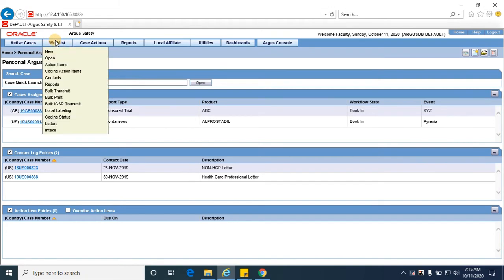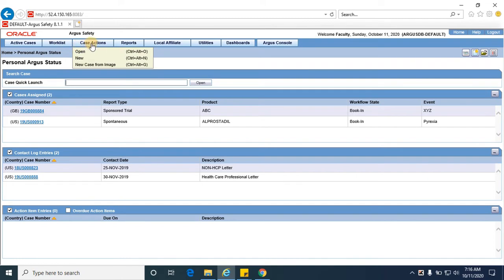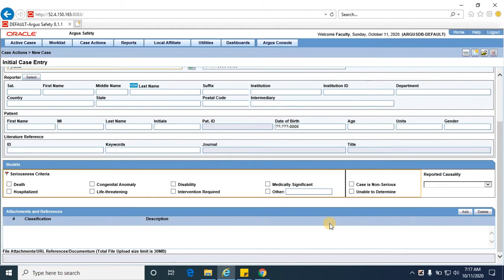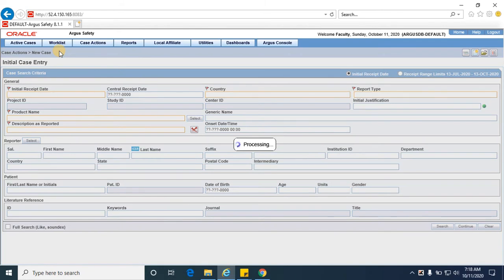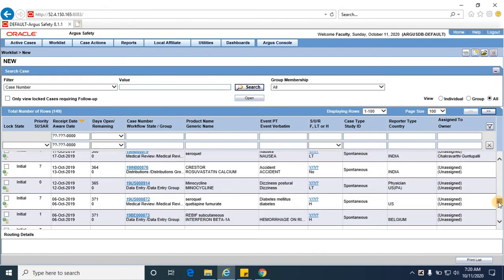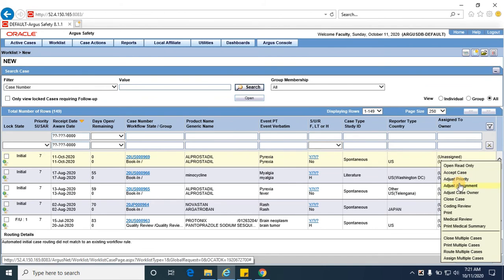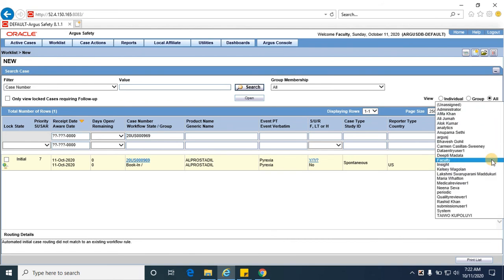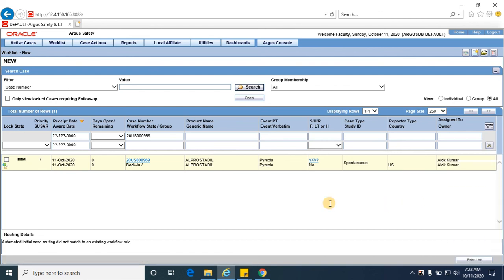Session 3.1 - Worklist in Argus Safety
This session will cover the Worklist tab in the Oracle Argus Safety application.

This session is a part of the Oracle Argus Safety Essentials program

The programs includes Tutorials, Recorded lectures, Quizzes and practical assignments for a holistic learning experience on managing pharmacovigilance data using Oracle Argus Safety.

The following topics are covered as part of this program:

1. Overview of Pharmacovigilance
2. Oracle Argus Safety - Navigation
3. Overview of Argus Menus & Business Process Workflow
4. Case Form Features
5. Case Processing
6. Drug and Event Coding
7. Advanced Conditions
8. Reporting and Submissions
9. Course Completion